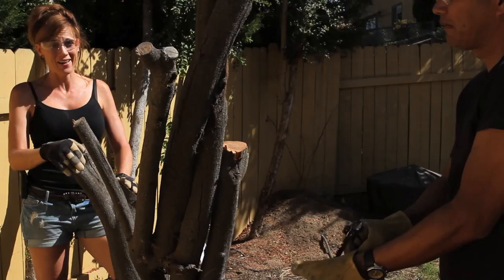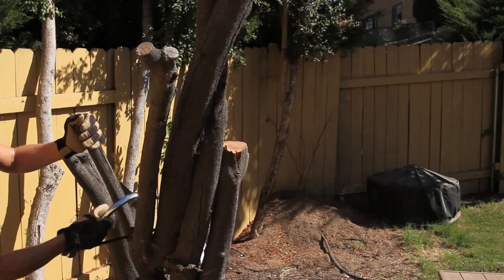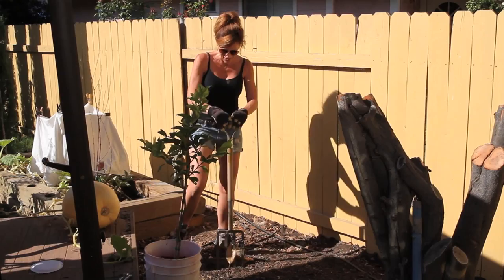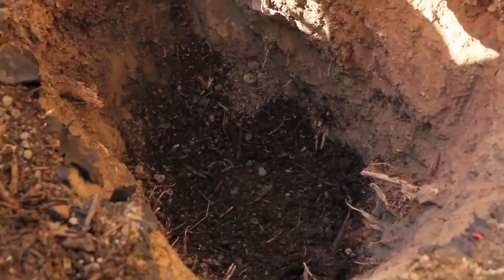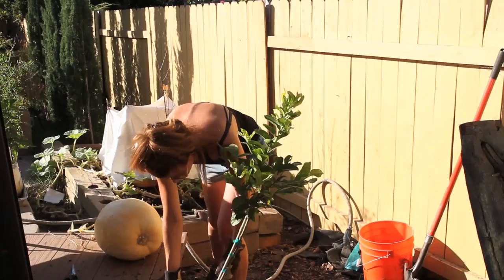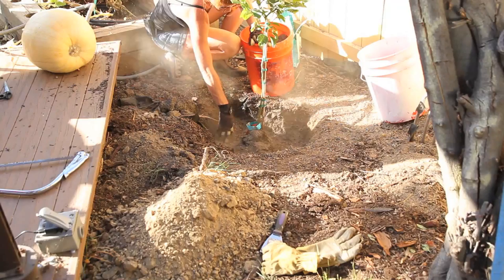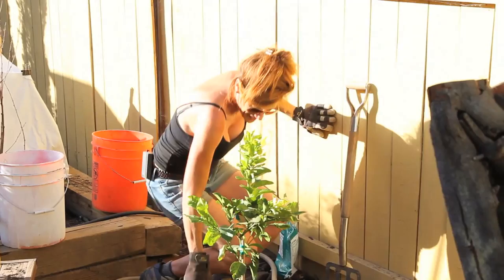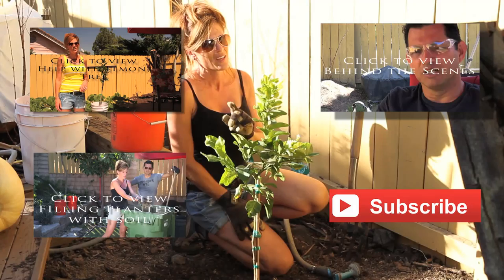Planting the Lemon Tree and Fighting the Chain Saw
It's finally time to plant the lemon tree - but first, we have to cut this old tree stump down!  Thanks to your input, we've decided on a course of action  - but had some equipment problems along the way!